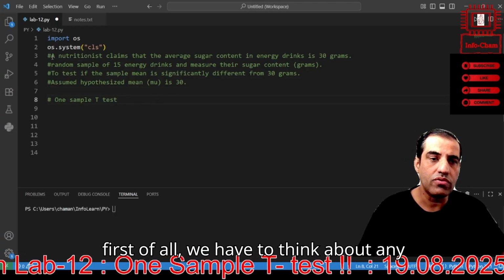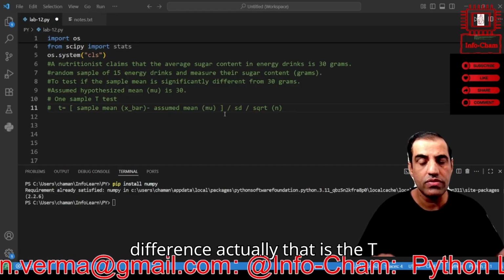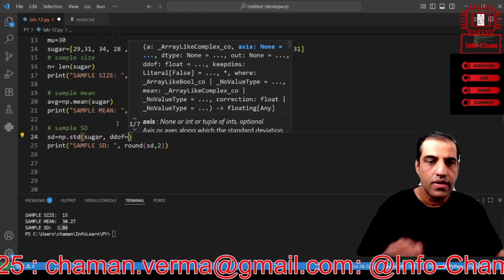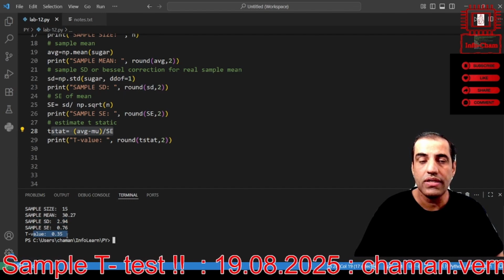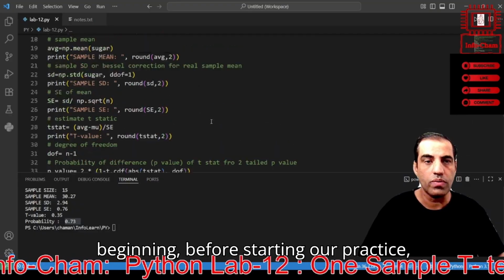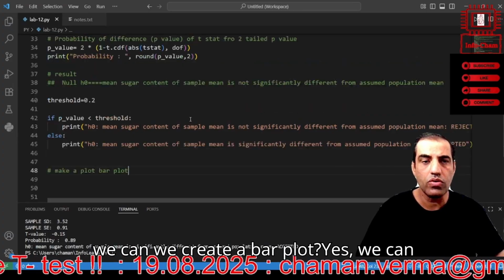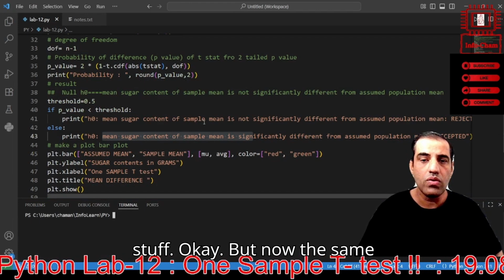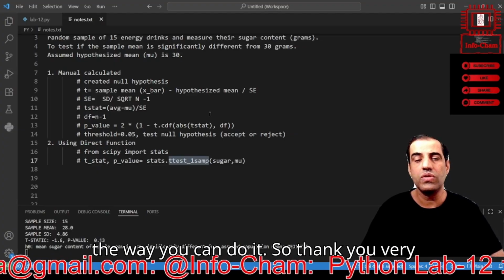Python One-sample T-test (Energy Drink Sugar Content Comparison)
Statistical One-Sample T Test
How to use packages like scipy, numpy,
How to use functions of packages like ttest_1samp( ), sd, mean
Estimate mean, standard deviation, and standard error of mean
Estimate p-value and t-stat
Create and test the null hypothesis.
Plot Bar Chart for see the difference in the sample and population mean.